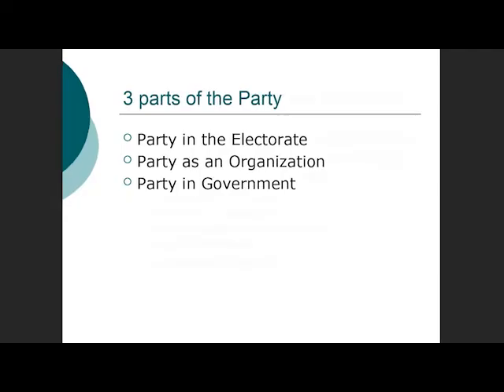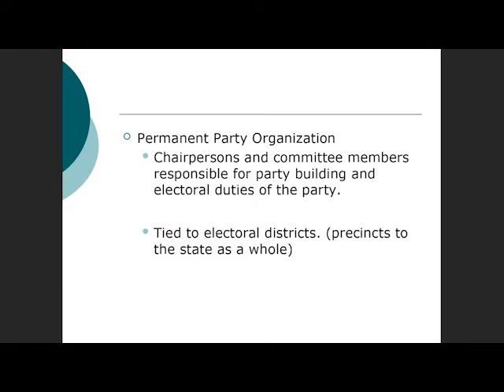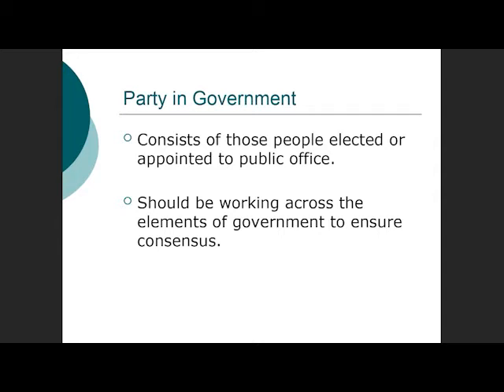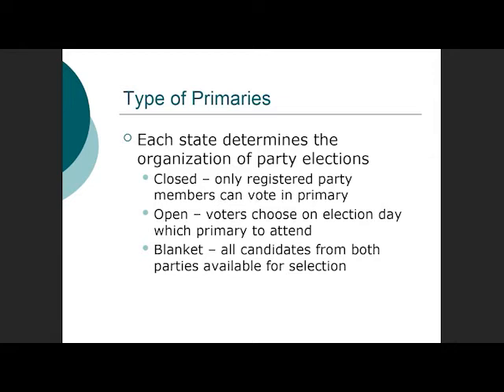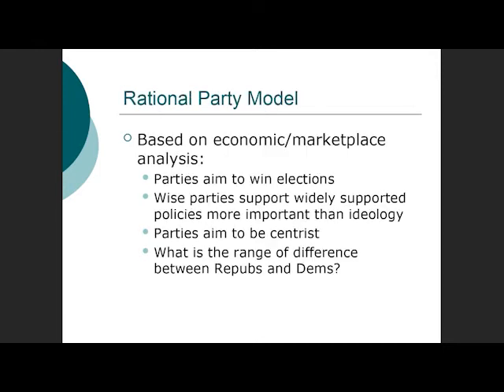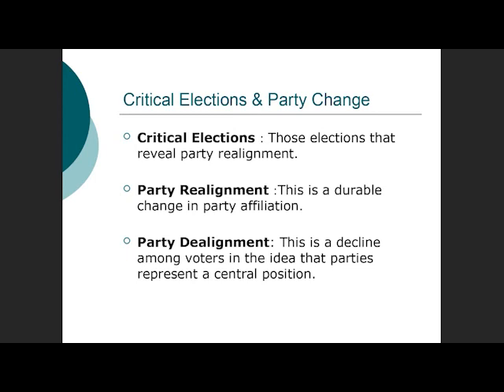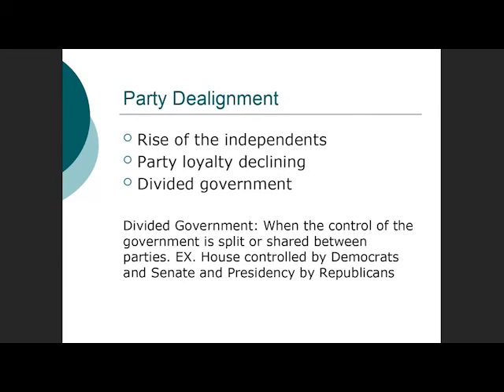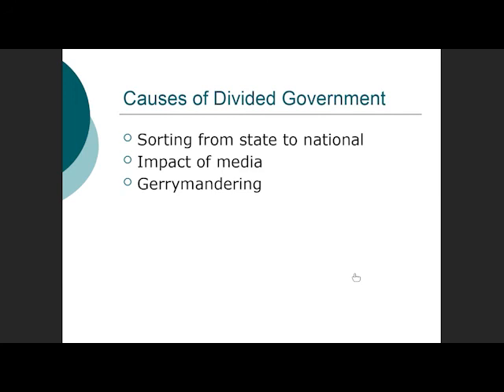Lecture 22 Political Parties slides 6 - 18